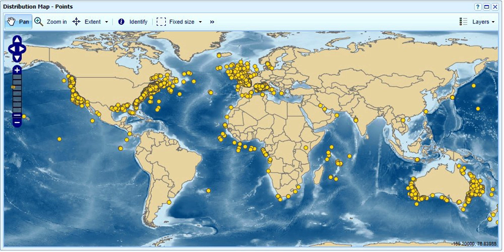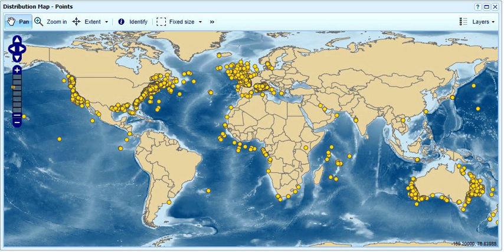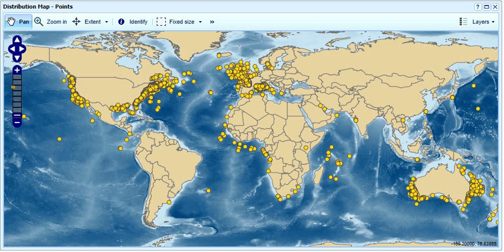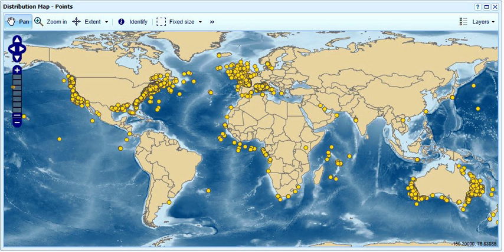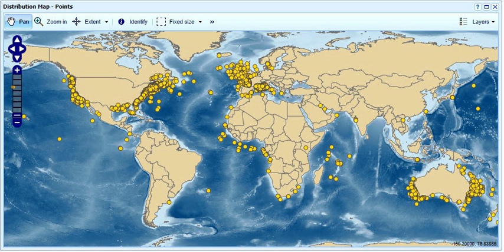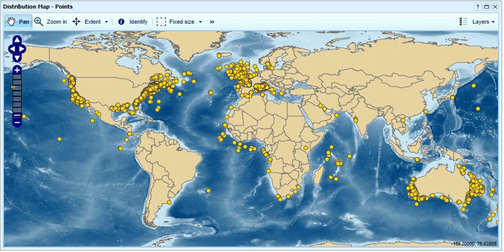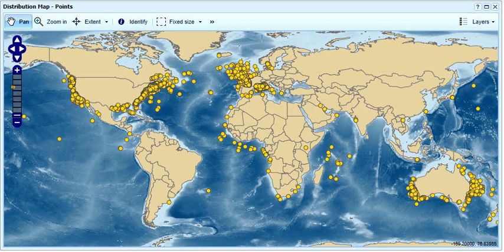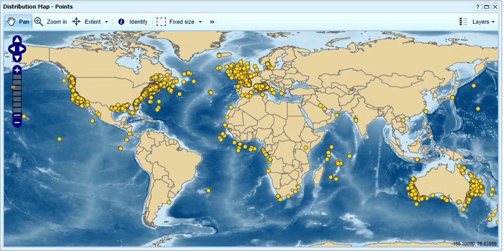Ocean Biogeographic Information System | Wikipedia audio article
00:01:05 1 History and current status
00:06:04 2 OBIS portal
00:07:16 3 Regional OBIS nodes
00:09:17 4 See also
00:09:32 5 Selected publications about OBIS

- Socrates

SUMMARY
The Ocean Biogeographic Information System (OBIS) is a web-based access point to information about the distribution and abundance of living species in the ocean. It was developed as the information management component of the ten year Census of Marine Life (CoML) (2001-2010), but is not limited to CoML-derived data, and aims to provide an integrated view of all marine biodiversity data that may be made available to it on an open access basis by respective data custodians. According to its web site as at July 2018, OBIS "is a global open-access data and information clearing-house on marine biodiversity for science, conservation and sustainable development." 8 specific objectives are listed in the OBIS site, of which the leading item is to "Provide [the] world's largest scientific knowledge base on the diversity, distribution and abundance of all marine organisms in an integrated and standardized format".